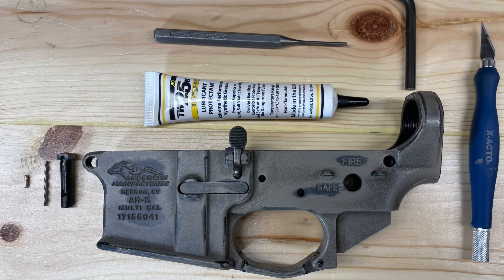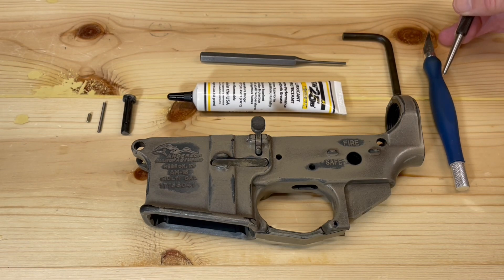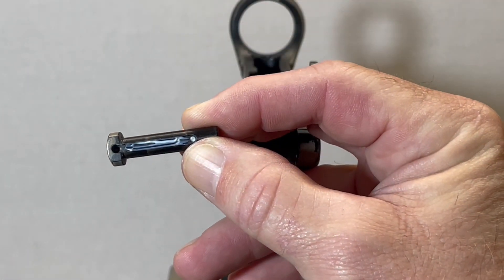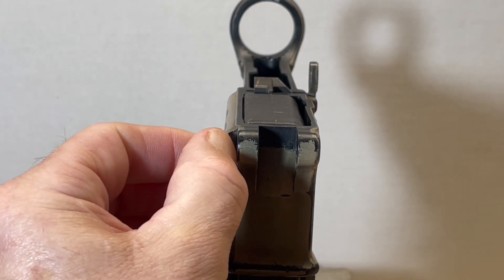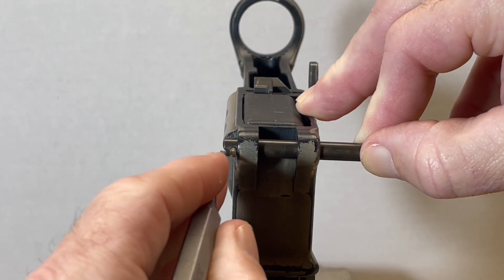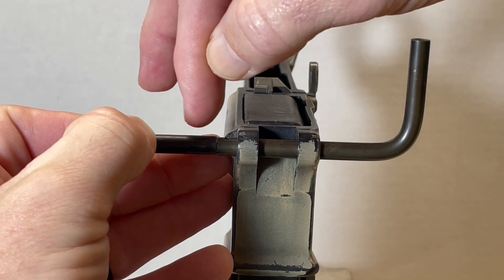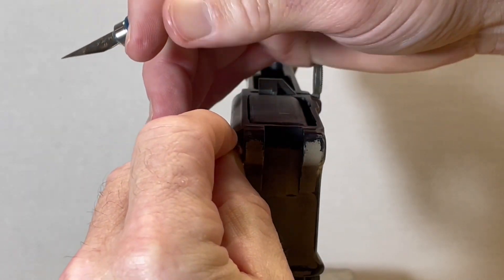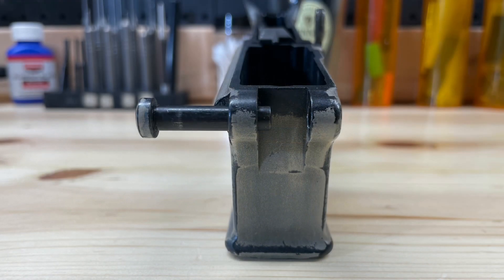AR15 Pivot Pin Installation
This video demonstrates how to install an AR15 pivot pin into a lower receiver.